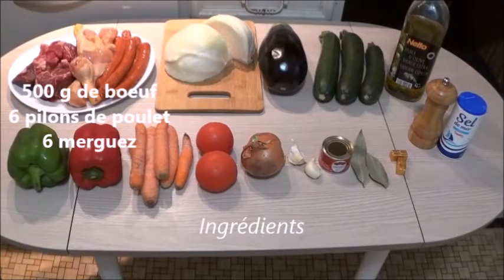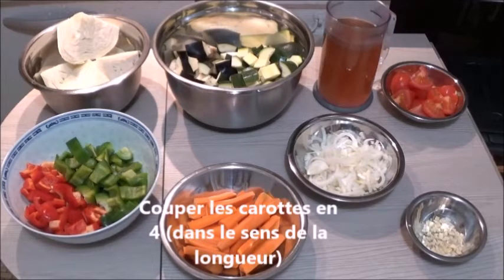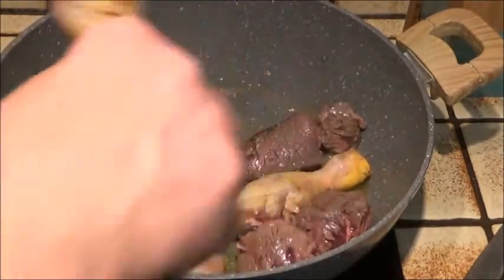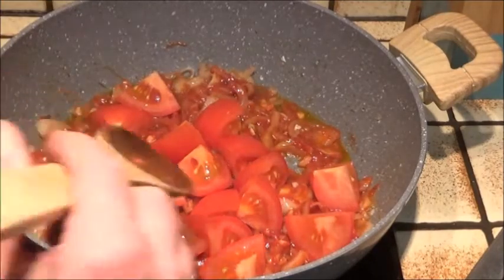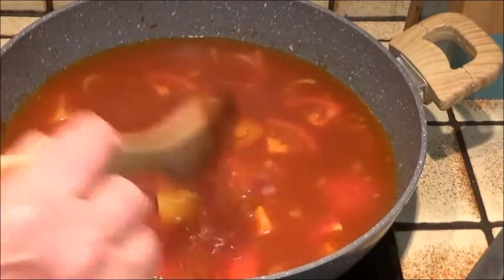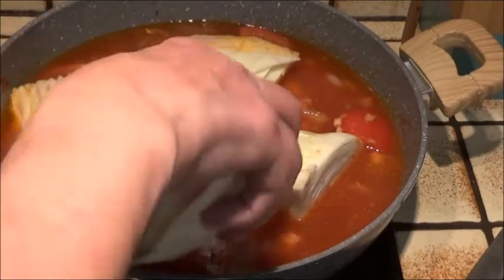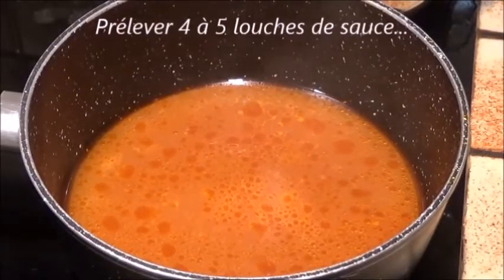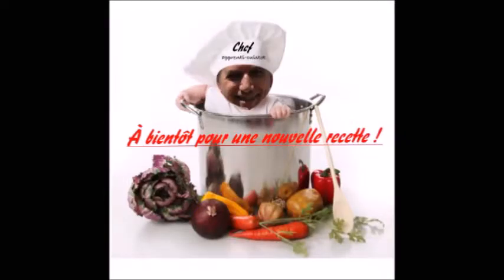La cuisine de Papy J-M : Tchep (recette sénégalaise)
Ingrédients
- 500 g de boeuf
- 6 pilons de poulet
- 6 merguez
- 1 aubergine
- 3 courgettes
- 1 poivron rouge
- 1 poivron vert
- 5 carottes
- 2 tomates
- 1 oignon jaune
- 2 gousses d'ail
- 1 petite boite de concentré de tomates
- 2 feuilles de laurier
- 2 cubes de bouillon de boeuf
- Sel + poivre
- Huile d'olive
- 1/2 verre de vinaigre de vin (pour le déglaçage)